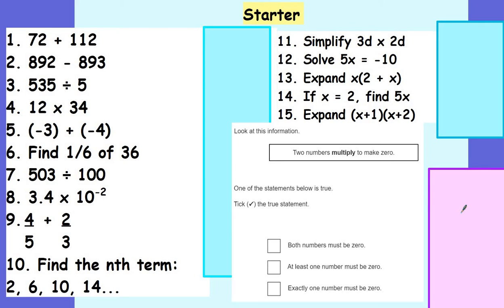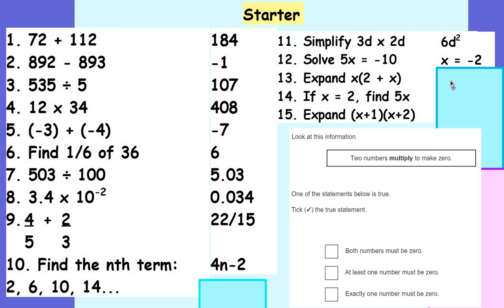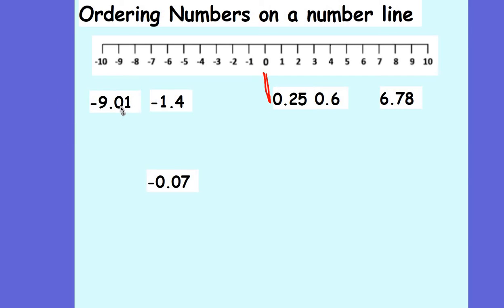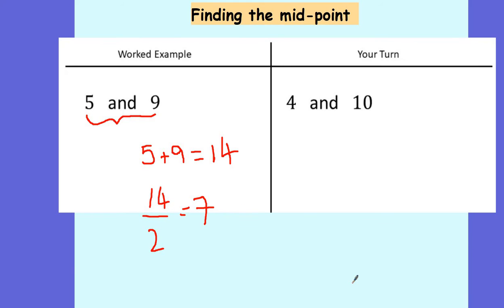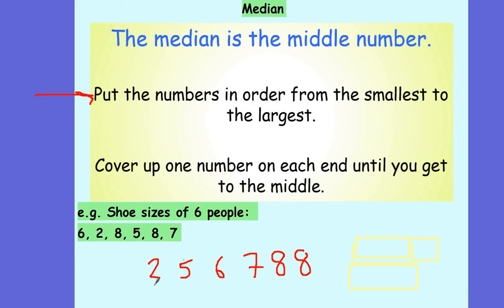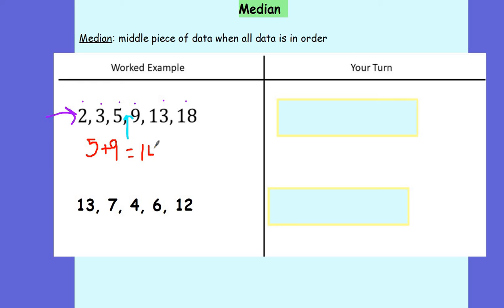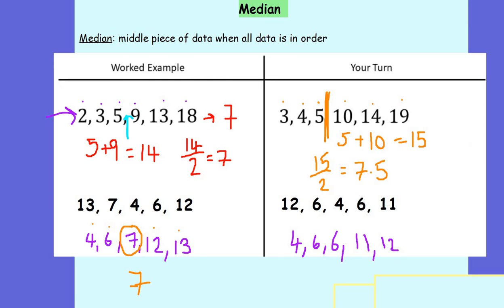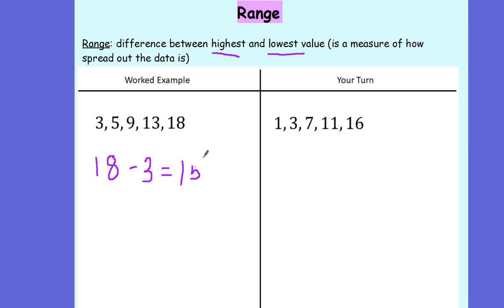10y5 median and range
Finding the median and range from a set of data